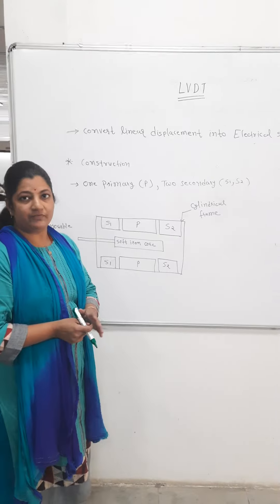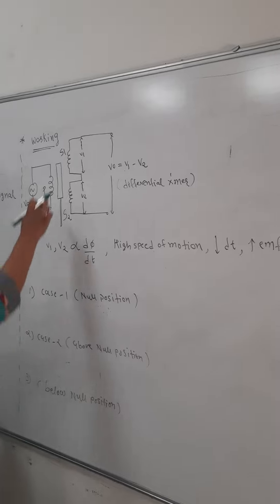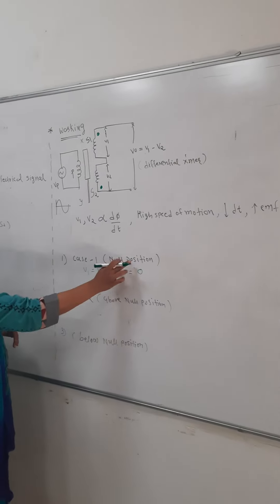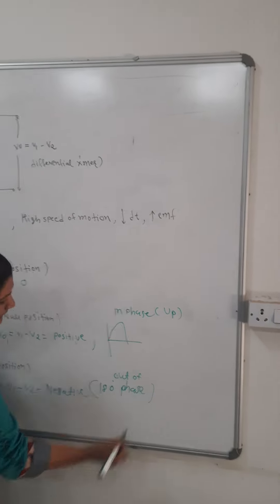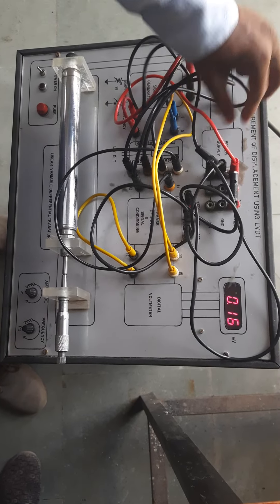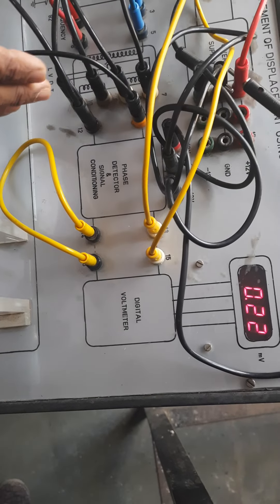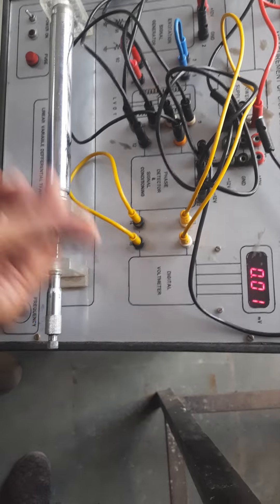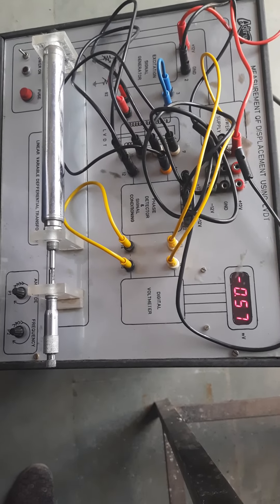Characteristics of LVDT - Laboratory Experiment @ LD college of Engineering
Lab Experiment for subject EMMI
UG & Diploma students